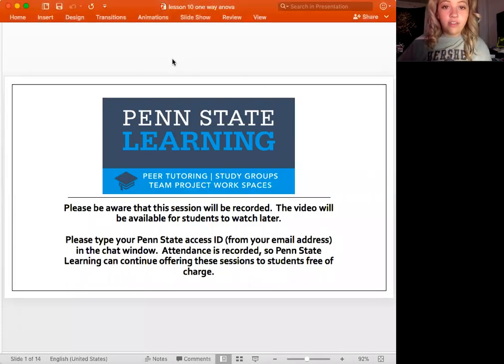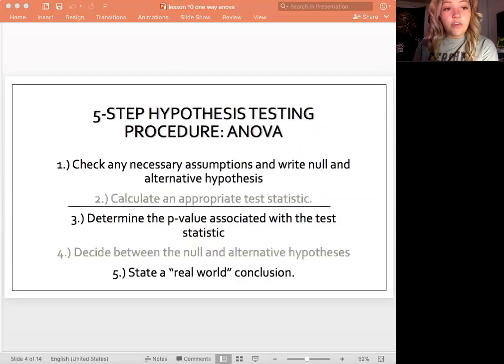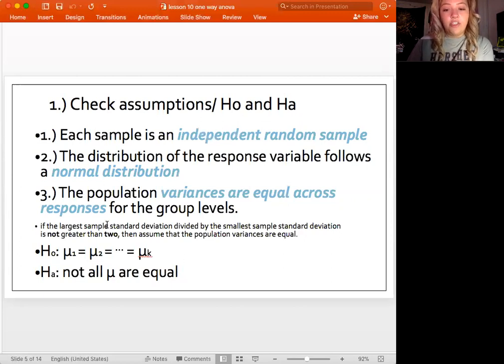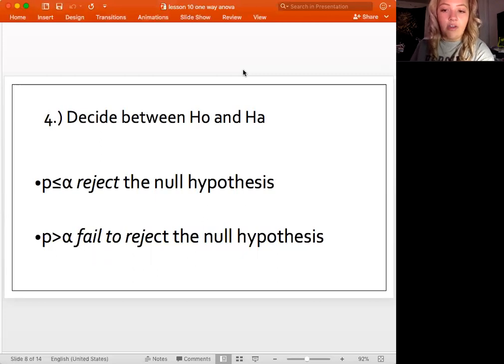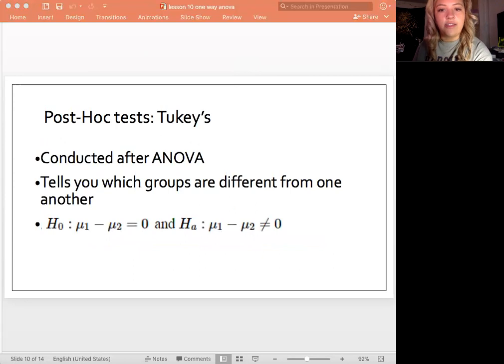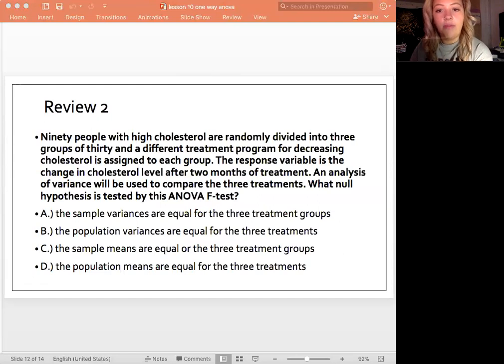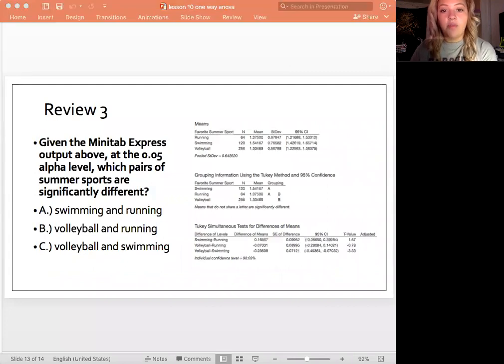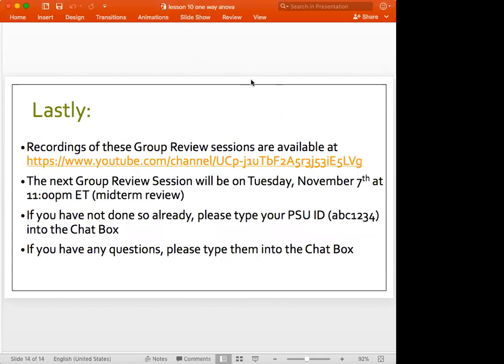STAT 200 Lesson 10: One Way ANOVA